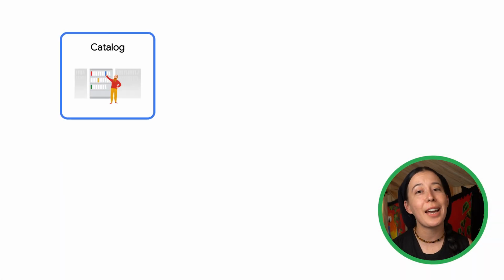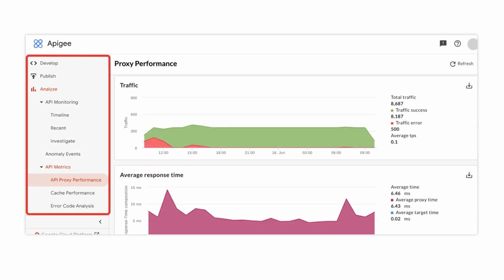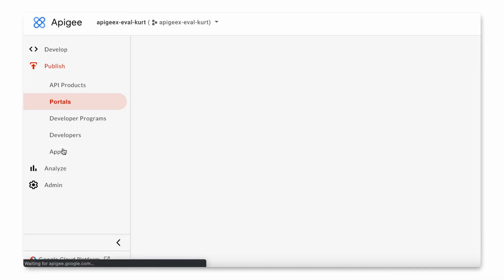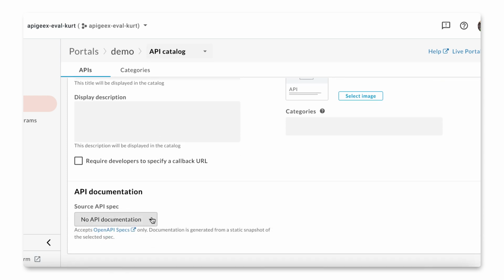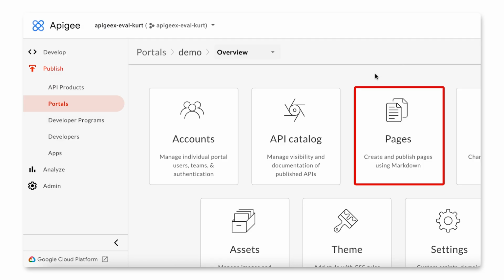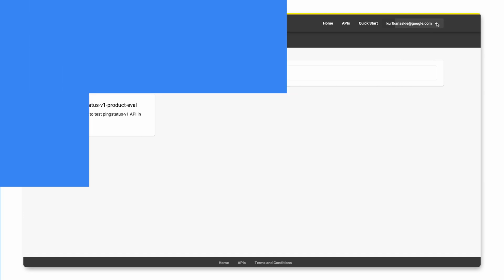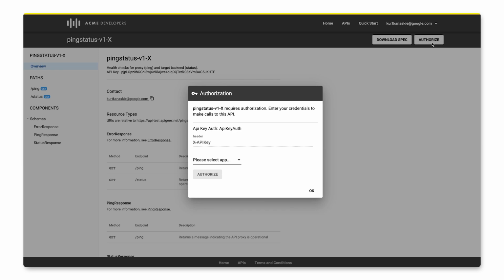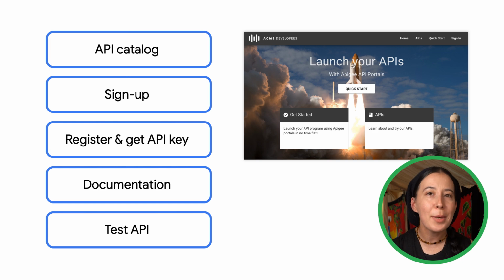Understanding the Apigee API developer portal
Want to provide a good user experience for consumers of your API? In this video, we show how the developer portal allows you to publish your catalog of API products, access detailed documentation, create an easy developer onboarding process, tailor mechanisms to create an API key, and more! Watch to learn how Apigee provides a configurable App developer portal, right out of the box.

Timestamps:
0:00​ - Intro to good API user experience concepts
0:25 - Apigee developer portal high level intro
0:44 - Apigee portal features
1:33 - Recap on how to get started with Apigee
1:50 - Create developer portal
2:03 - How to create a catalog of APIs to portal
2:47 - Visit live portal
2:55 - Make changes to portal pages and styling
3:14 - View portal as a consumer
3:43 - Create an API key as a consumer
4:20 - Recap of portal

product: Cloud - API Management - Apigee API Platform; fullname: Alexandrina Garcia-Verdin; re_ty: Publish;